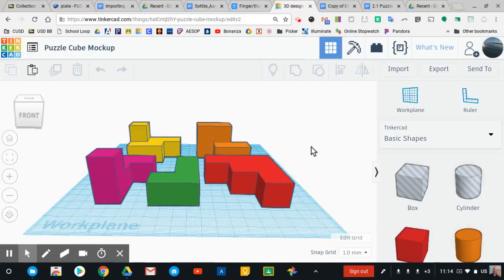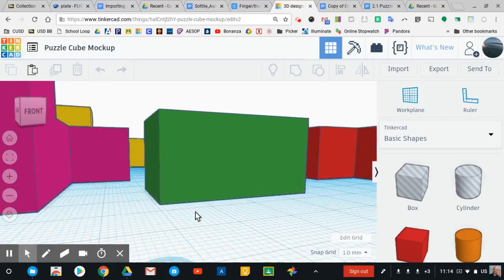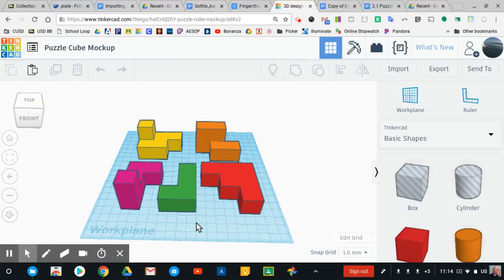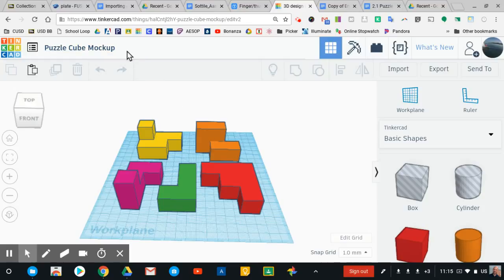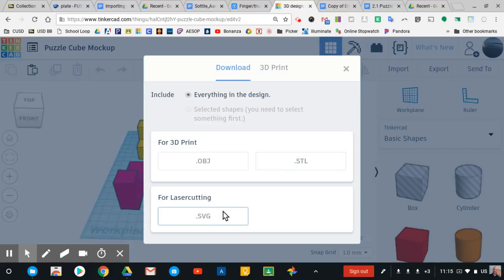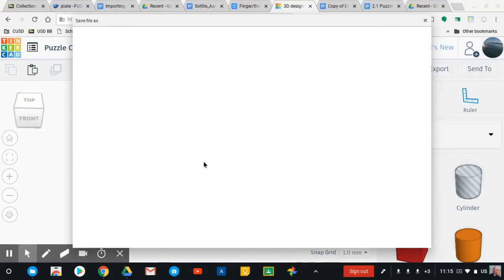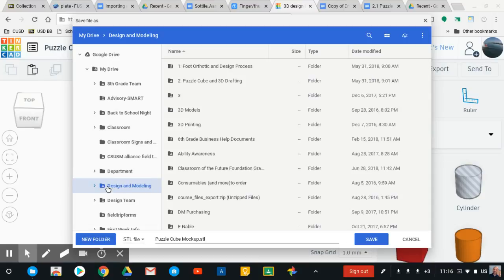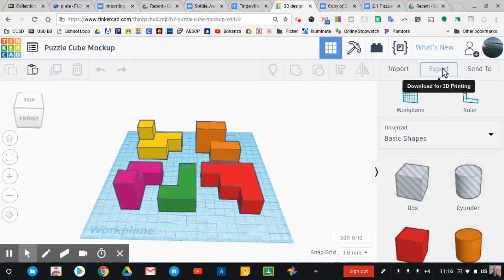Exporting Files from Tinkercad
How to export your finished designs as STL files in tinkercad when you are ready to print!